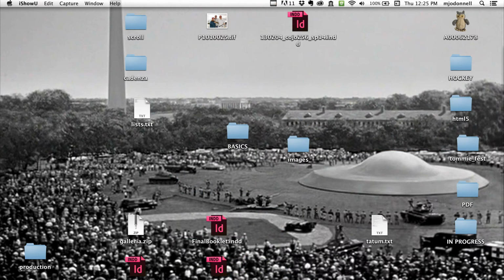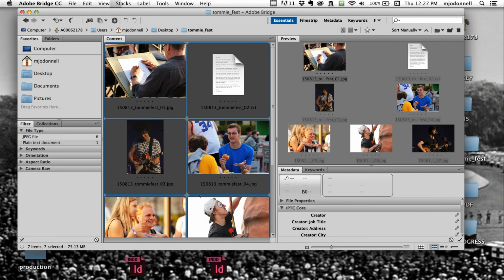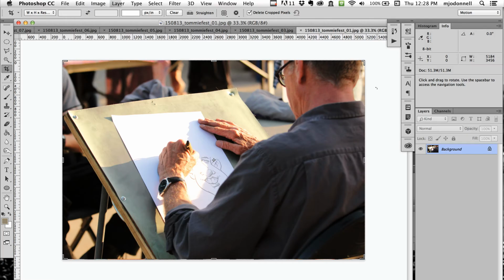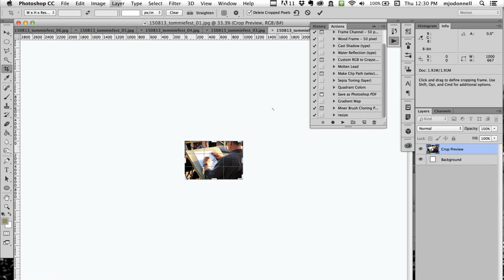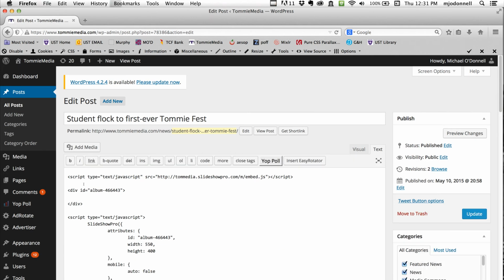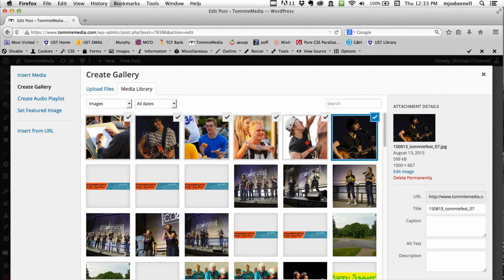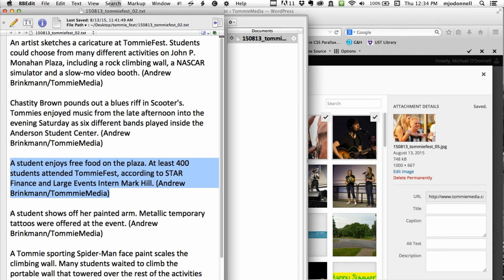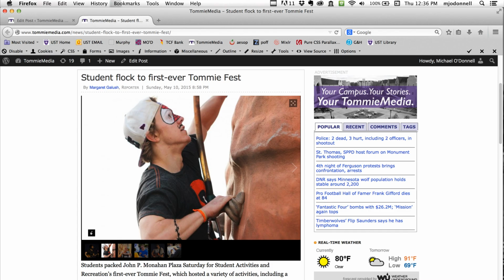New method for phot slideshows, Aug. 2015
Follow these instructions for preparing photos and mounting them to the TommieMedia site as a slide show.